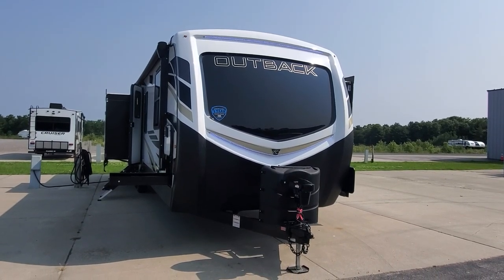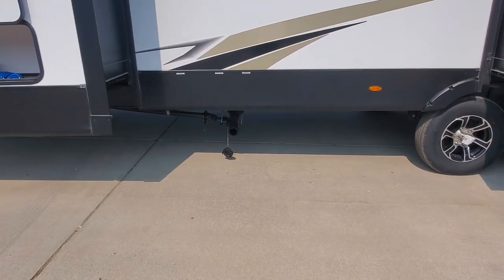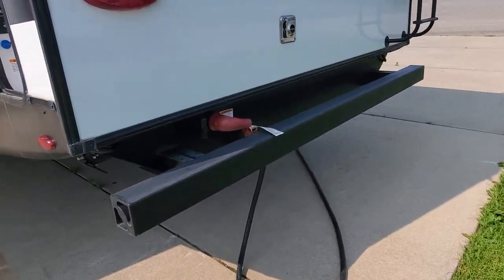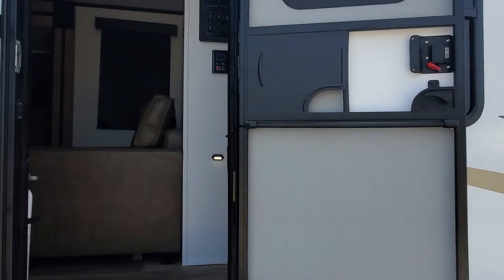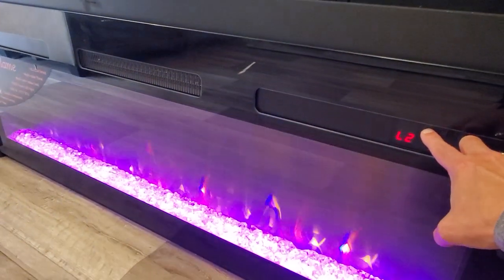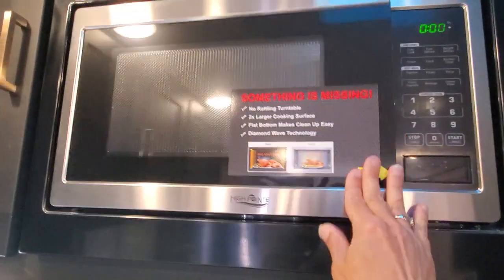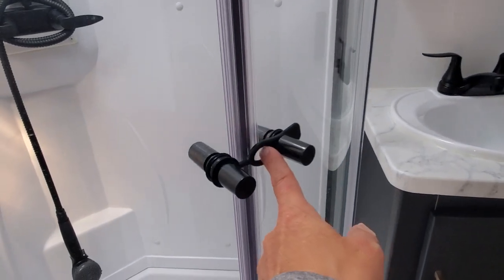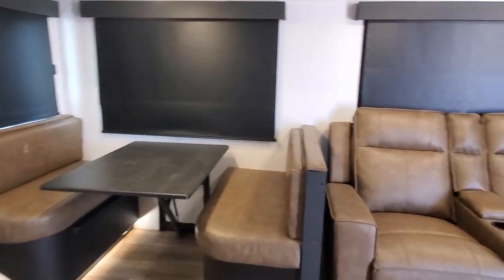2022 Outback 332ML Jean and Jerry